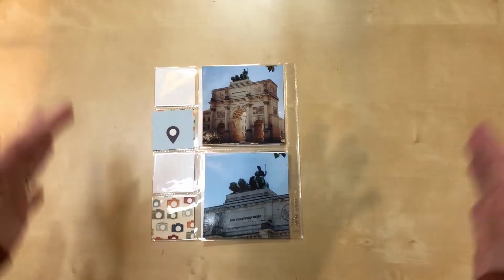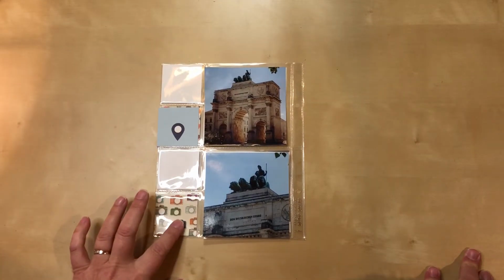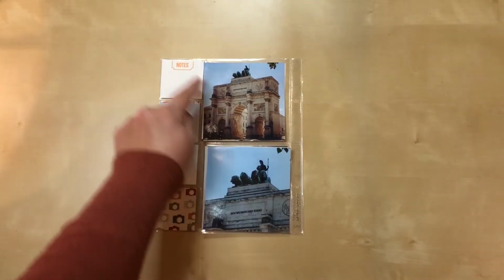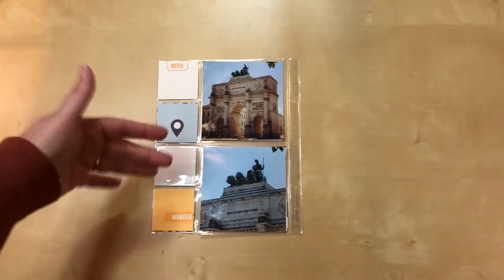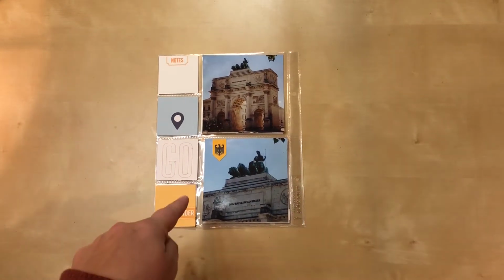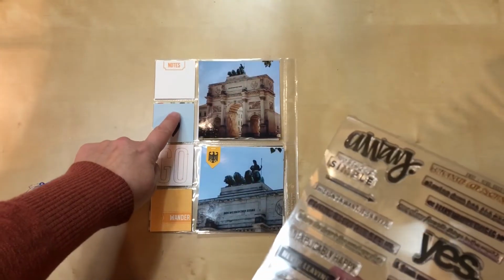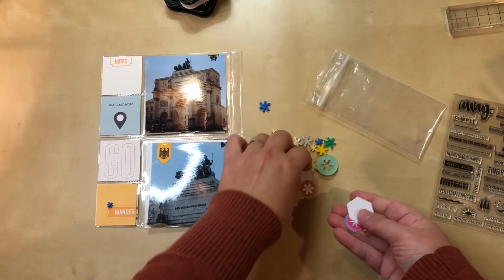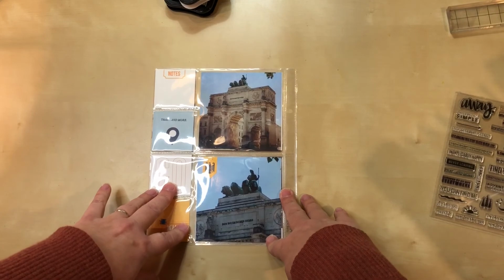Munich: Siegestor Arch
This is a single-page pocket layout featuring photos of the Siegestor Arch in Munich, Germany.  You'll see me use:  pocket cards, digital printed elements, stamping, and an acrylic embellishment.